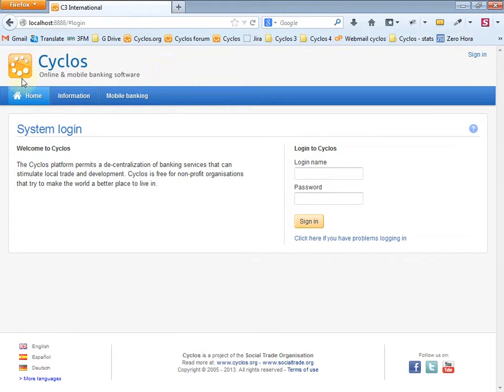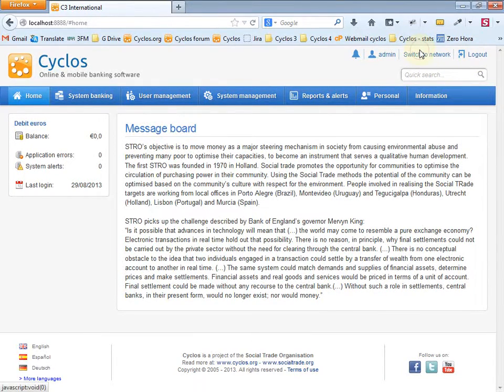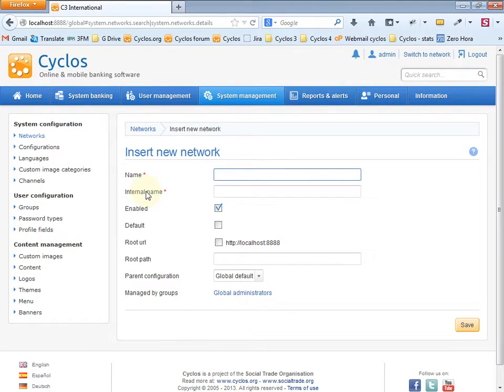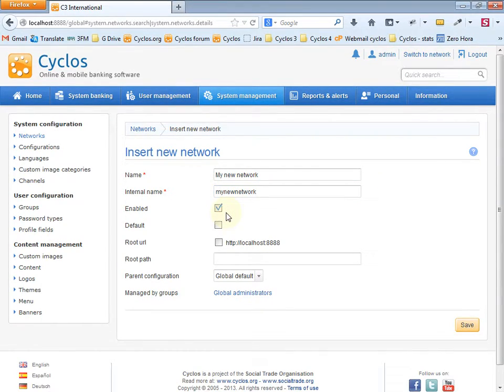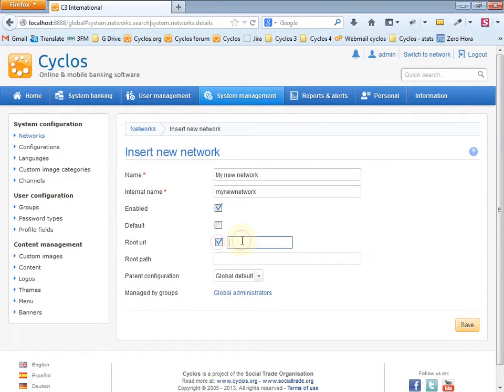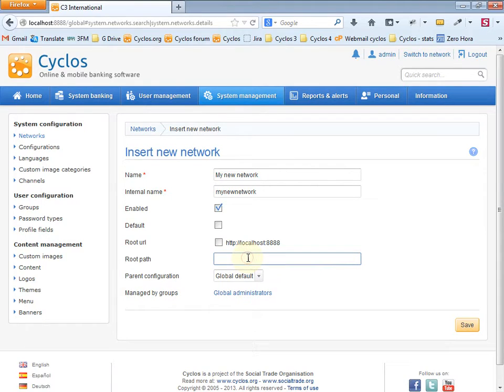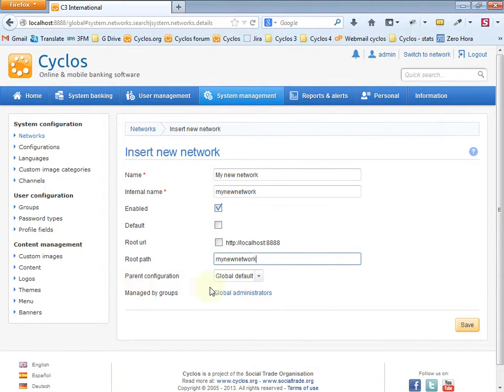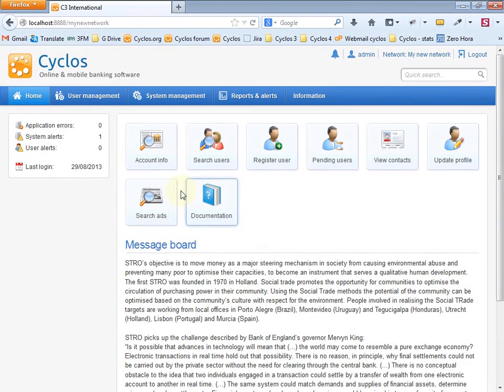Cyclos 4 instructions - 2. Networks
In this video we explain how to create a new network within Cyclos 4. The version used is Cyclos 4.0.2.